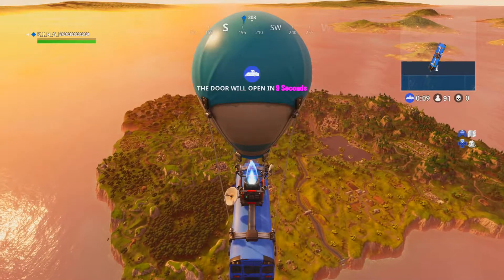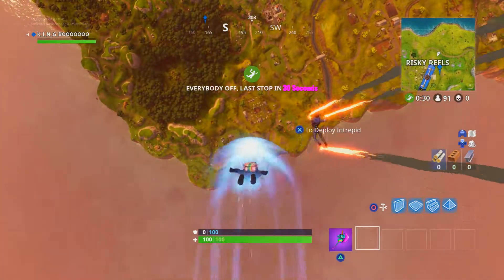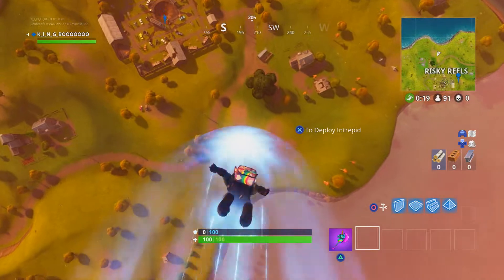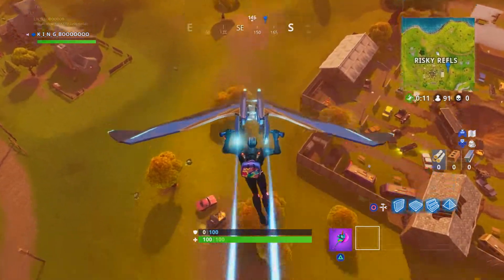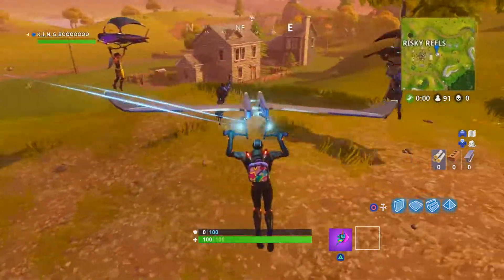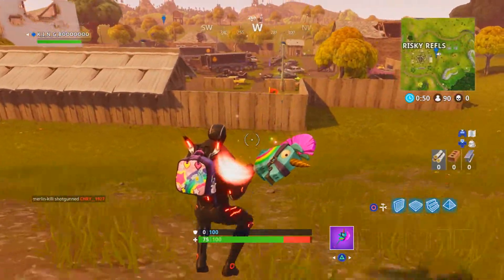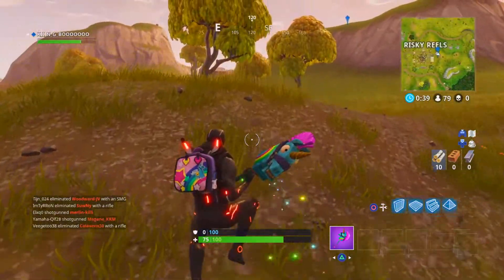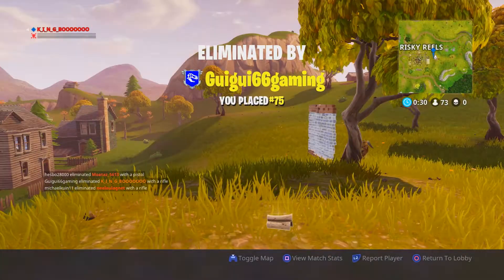How To "Search between a Scarecrow, Pink Hotrod, and a Big Screen" Location! (Fortnite Season 4)!